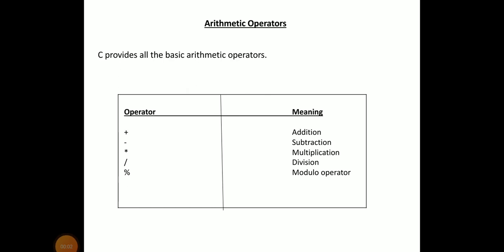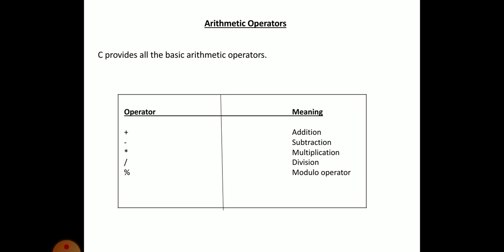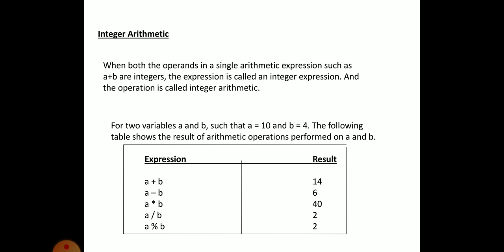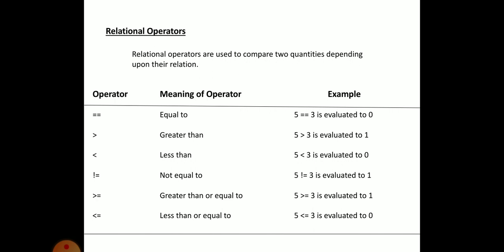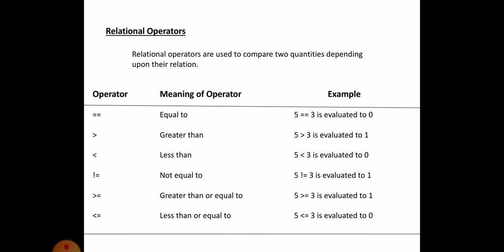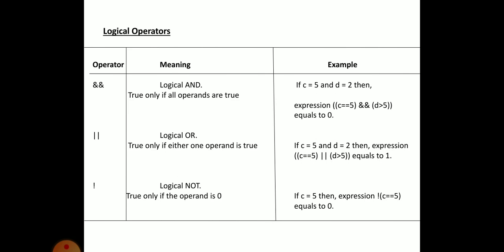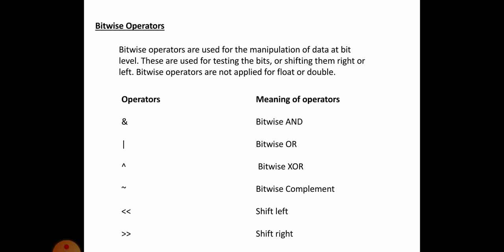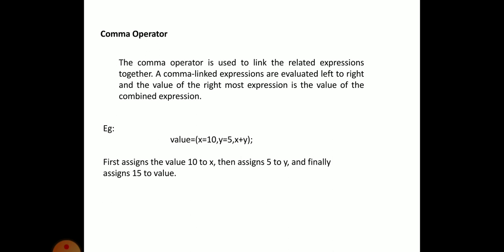Operators in C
Arithmetic Operators, Relational Operators, Logical Operators, Assignment Operators, Increment Decrement Operators, Conditional Operators, Bitwise Operators, Special Operators : A lecture series on 'Programming in C'.